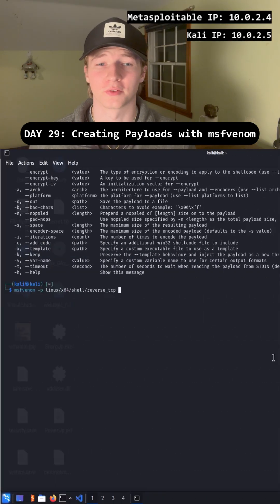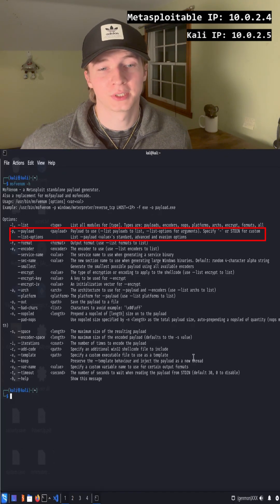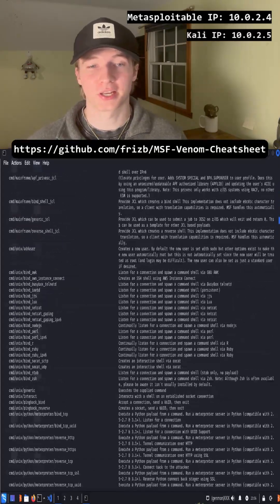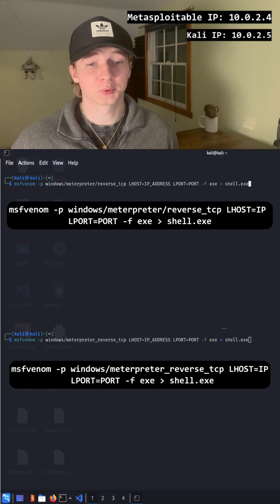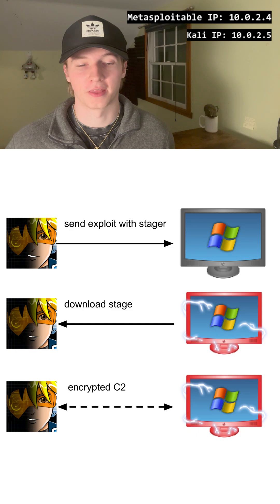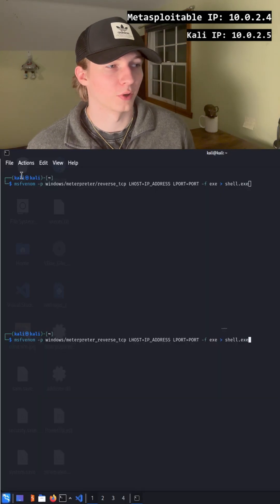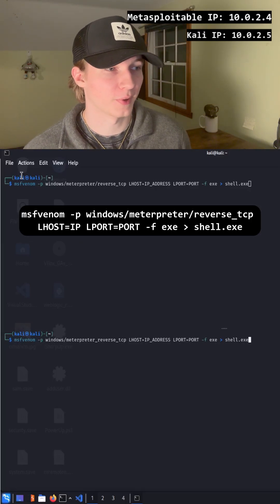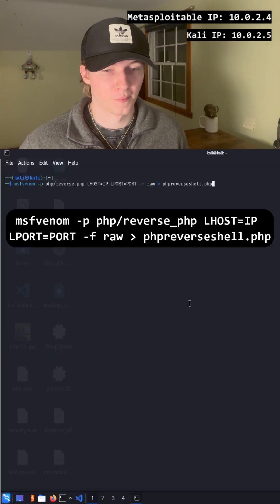Learn to Hack Day 29: Mastering Msfvenom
Unlock the secrets of payload creation with Msfvenom, the ultimate tool for ethical hackers and cybersecurity enthusiasts! In this comprehensive tutorial, we dive deep into how to craft custom payloads for penetration testing and ethical hacking. Whether you're a cybersecurity student, an IT professional, or an aspiring ethical hacker, this video is your gateway to mastering the art of exploiting vulnerabilities using one of the most versatile tools in the Metasploit Framework.

Learn step-by-step how to generate payloads for platforms like Windows, Linux, and Android while bypassing antivirus (AV) detection.

This video is packed with hacking techniques, practical examples, and insider tips to enhance your cybersecurity skill set. Perfect for anyone learning how to hack or diving into the technicalities of ethical hacking. By the end of this tutorial, you'll be able to create payloads confidently and understand their role in strengthening security systems.